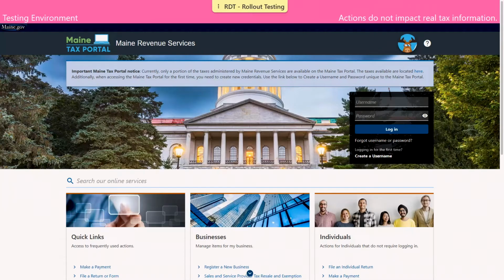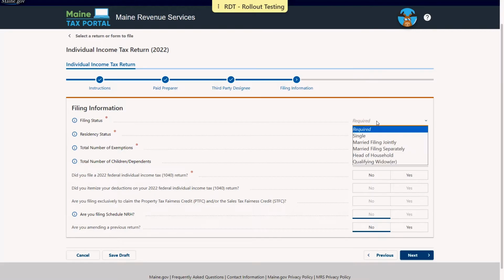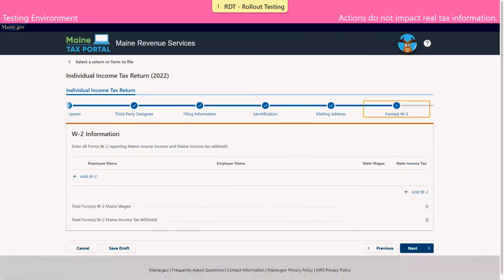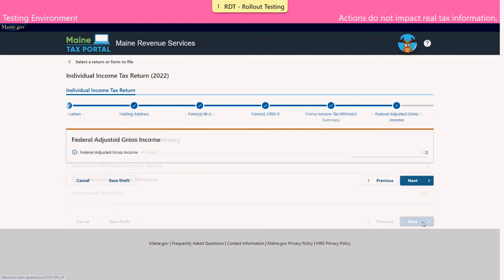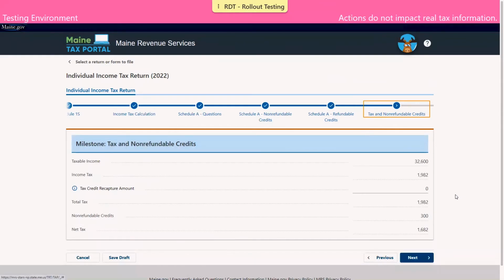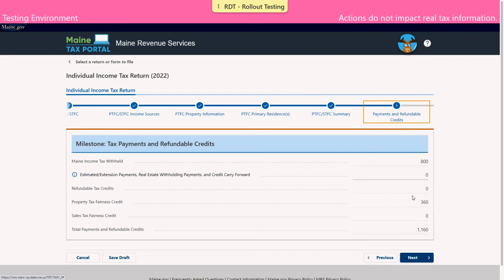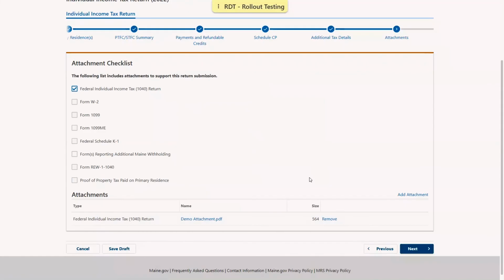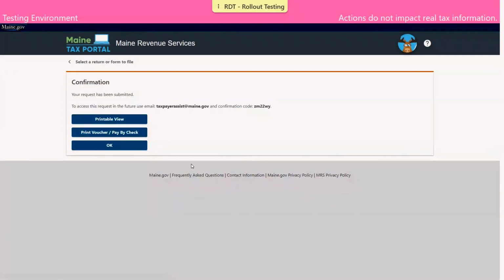Filing the 1040ME For a Maine Resident on the Maine Tax Portal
This video will demonstrate how to file a 1040ME on the Maine Tax Portal

“These videos use example numbers for the purpose of demonstrating how the Maine Tax Portal (“the Portal”) works as a system and the basic mechanics of how to use the Portal. The videos do not constitute tax advice. If you have a question about how to file your own taxes, how to file taxes for your business, or how to file the taxes you are preparing on behalf of an individual or entity, you should seek assistance from a tax professional.”

This video as edited and recorded: William